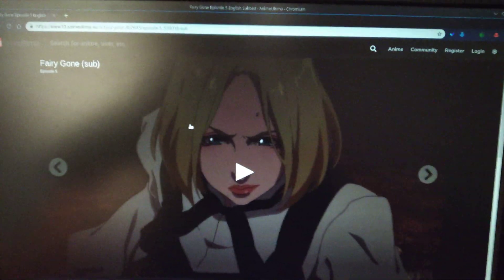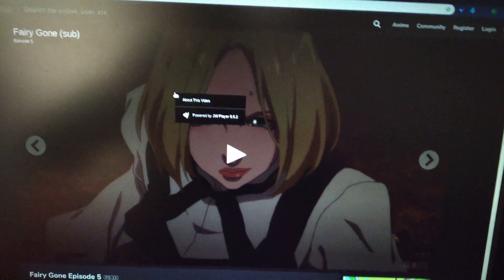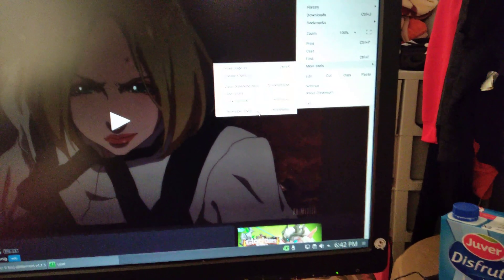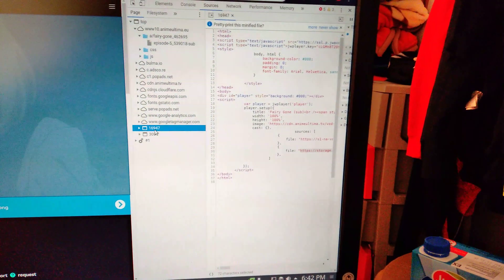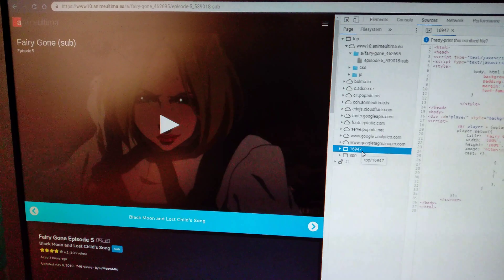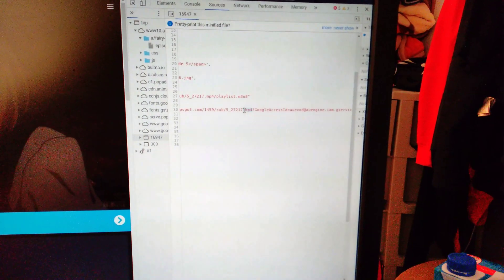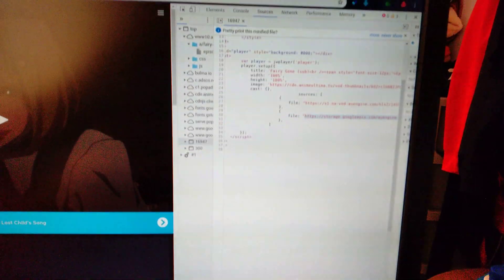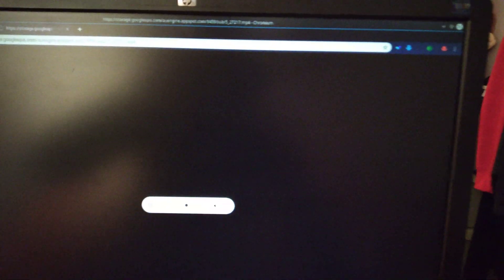How to download jw player videos (websites using jw player)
If you right click on a video and you find "Powered by JW Player" you can't directly save the video from google chrome , but with this trick you can , no plugins , no other websites , no shit , all from google chrome or chromium browsers (not sure about other browsers)